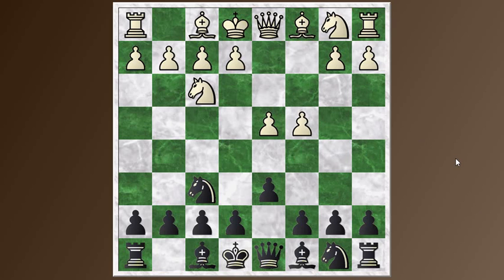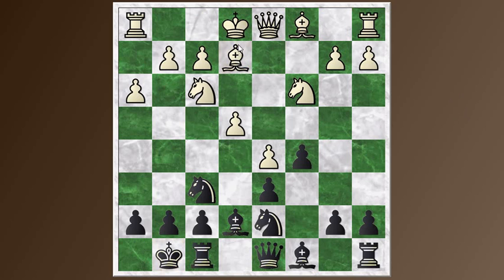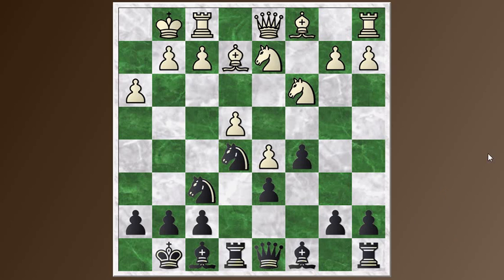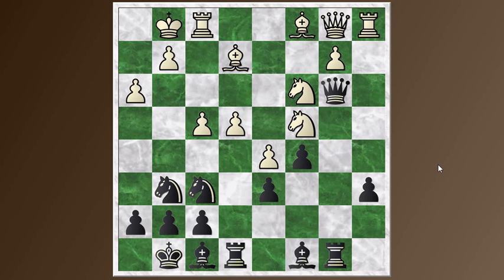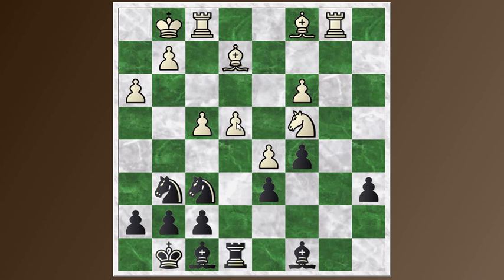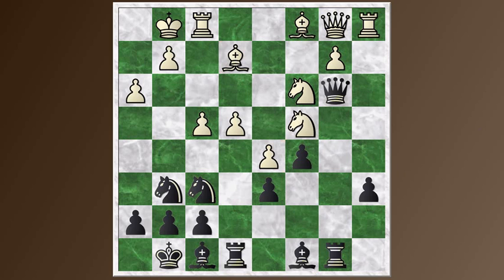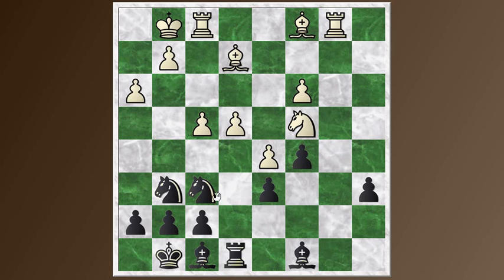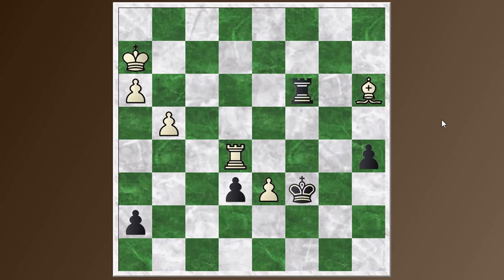Chess postmortem #32: Benoni defense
This is an over the board game played at my local club, with a time control of game in two hours with 5 seconds delay.  I think it makes a nice addition to the "Chess Mistakes" series that I did a while ago.  Some of the lessons from this game are:
1) Need to gain focus before starting the game
2) Always look for opportunities, even if you have been worse for most of the game
3) Try to visualize the position at the end of a tactical sequence and carefully evaluate it - look for your opponents next move
4) While playing through a tactical sequence you have previously calculated, stop at each decision point and re-evaluate